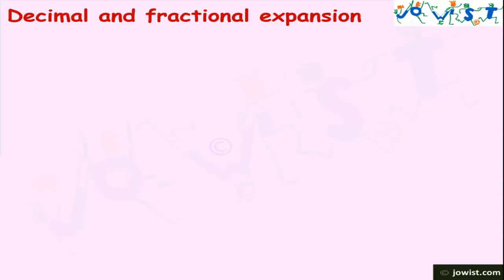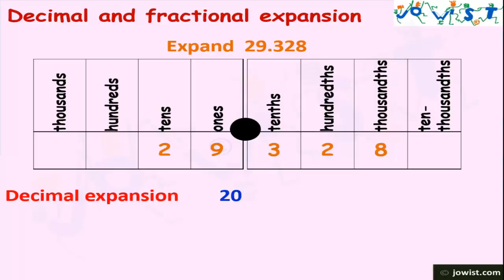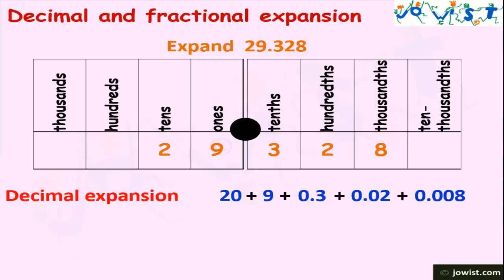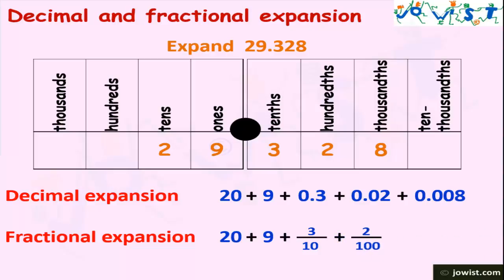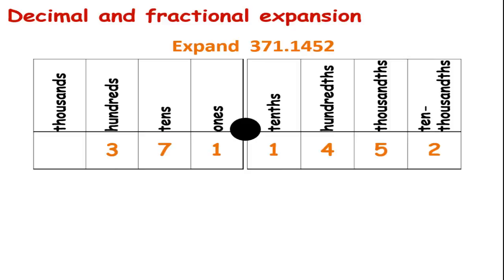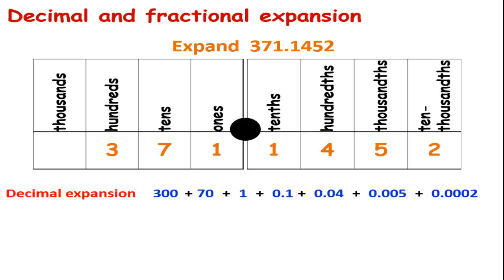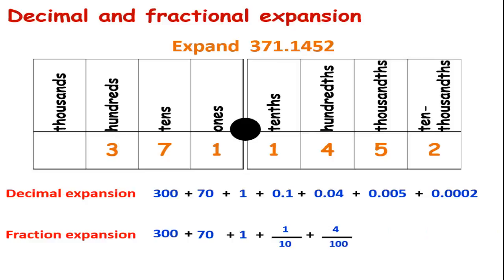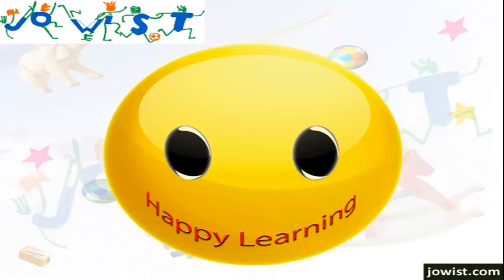Decimal And Fractional Expansion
This video explains how a decimal nummeral can be expanded in form of decimals or fractional form. It also shows how decimal part of a number is equivalent to fractional part.